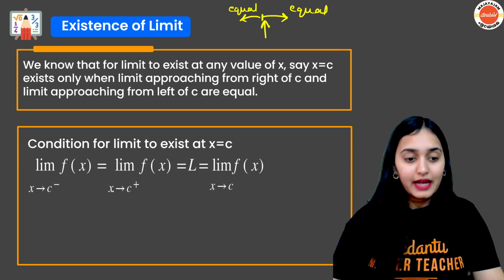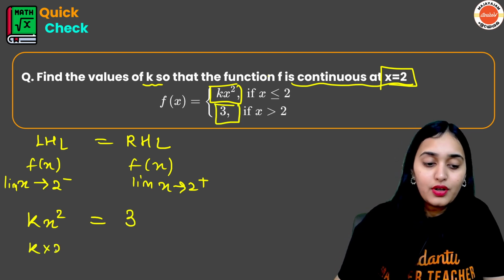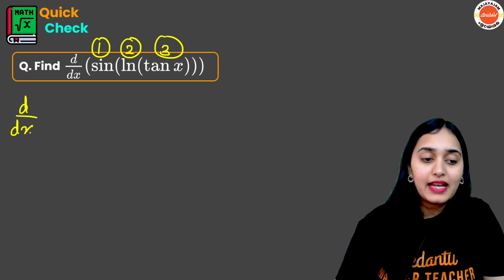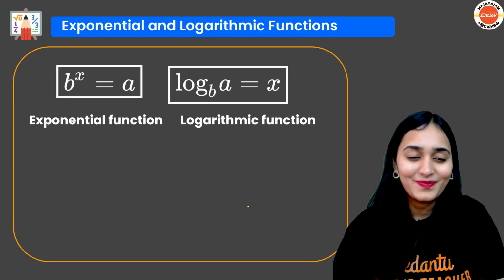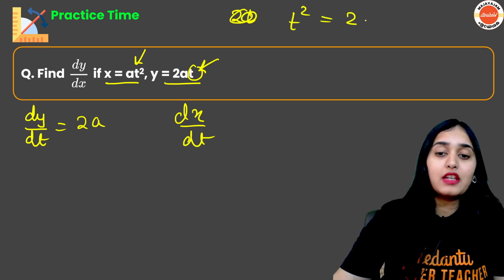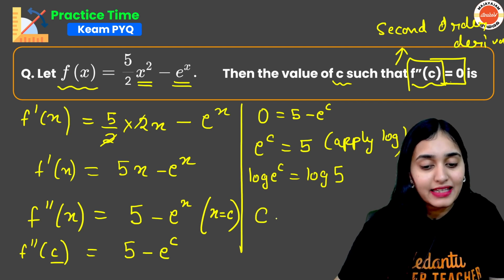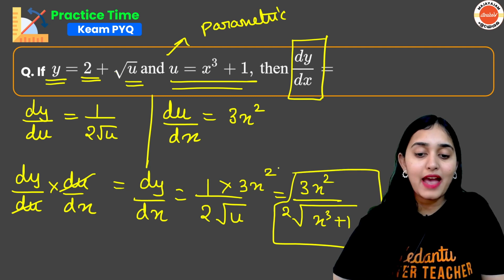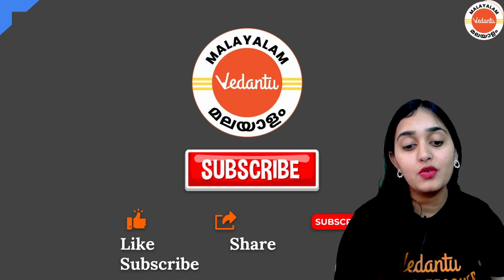Continuity & Differentiability Oneshot | Concept And PYQs | Maths | Keam | Sana Ma'am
Looking to brush up on your skills in Continuity and Differentiability? Look no further than this comprehensive oneshot video from Sana Ma'am!

In this video, Sana Ma'am will take you through all the key concepts and past year questions related to Continuity and Differentiability, specifically for the KEAM exam. Whether you're a student preparing for the KEAM or just looking to improve your understanding of these important mathematical concepts, this video has everything you need.

Sana Ma'am is a highly experienced teacher and expert in the field of mathematics. With her clear and concise explanations and easy-to-follow examples, you'll quickly grasp the intricacies of Continuity and Differentiability.

So if you're ready to take your mathematical skills to the next level, join Sana Ma'am for this insightful and engaging oneshot video on Continuity and Differentiability. Don't miss out!

✅0:00 Introduction to session
✅1:24 Existence of limit
✅2:31 Practice Question
✅4:03 Continuity of Function
✅5:41 Practice Question
✅7:32 Always Continuous Function
✅8:42 Algebra of Continuous Function
✅9:09 Practice Question
✅10:31 Differentiability of a function
✅11:45 Practice Question
✅14:02 Derivatives of composite functions
✅16:26 Chain Rule
✅17:15 Practice Question
✅18:27 Product Rule
✅20:56 Quotient Rule
✅23:18 Derivatives of inverse trigonometric functions
✅24:48 Exponential & Logarithmic functions
✅25:44 Important formulas
✅30:22 Parametric Form
✅33:44 Second order derivative
✅36:14 KEAM PYQs
✅55:19 Quick RECAP and Mind Map